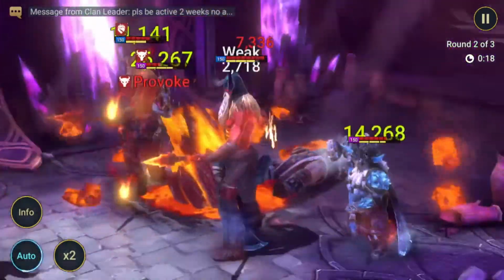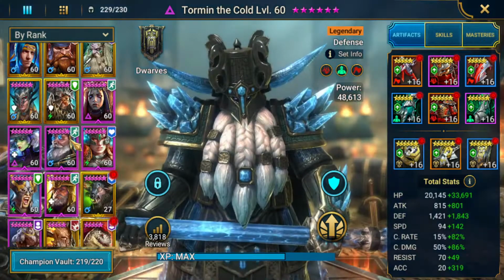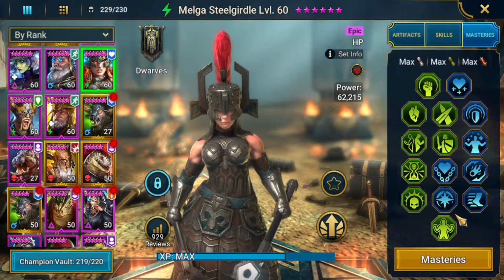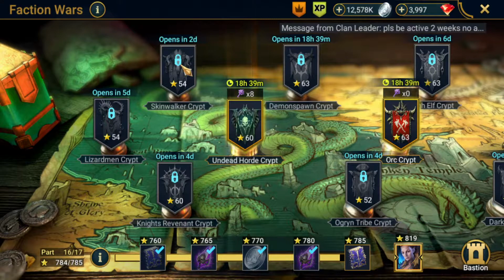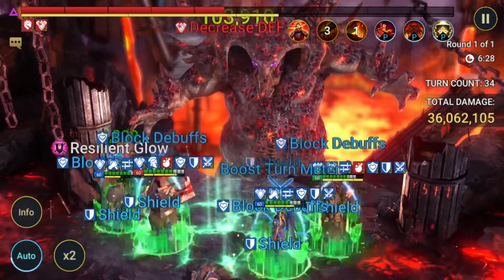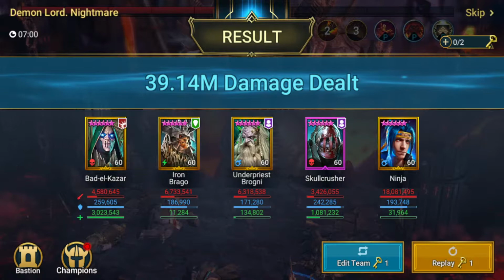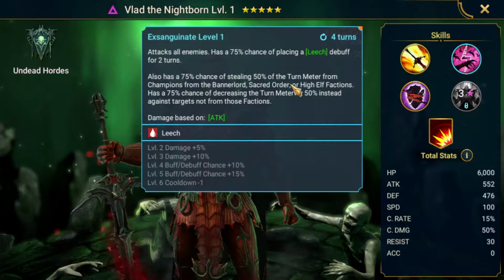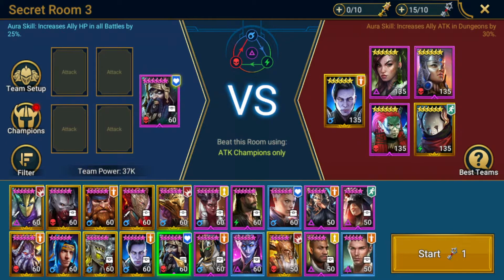RAID SHADOW LEGENDS GUIDE: ETERNAL DRAGON DOOM TOWER NORMAL FLOOR 21-30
A mid gamer's guide to:

DOOM TOWER OVERVIEW
Doom Tower is a new game mode released on December 7 2020 in Raid Shadow Legends, which feature 132 stages (108 Common Floors, 12 Boss Floors, 12 Secret Rooms) for you to fight through.
It will be available in Normal and Hard difficulties, both of which will be repeatable
The Doom Tower resets every 30 days, erasing your progress, Rankings, and rotating some of the Bosses.
Golden Keys will be required to access a Floor for the first time, while Silver Keys will let you access Secret Rooms or replay Boss Floors you have previously completed.
In both cases, the Key will only be subtracted from your total if you successfully complete the Floor or Secret Room.
Neither Golden nor Silver Keys can be purchased. There is a limit of 10 Keys on both, and it resets at 00:00 UTC every day.
However, if you receive these Keys as a reward for in-game activity, they will be available for you to use before the next reset.
Doom Tower Floors follow a classic scheme: your Champions fight through 3 Rounds of enemies, while every 10th floor will feature a Boss fight. These Bosses will be different and their power will scale with the difficulty you’ve chosen and your progress (the Boss on Floor 110 will be much tougher than the Boss on Floor 10).
Secret Rooms will pose an additional challenge as they require specific conditions to complete. Such as using Champions of a specific Rarity, Faction, or Type.
Completing a Floor for the first time will earn you a set reward that cannot be farmed again before the Doom Tower is reset.
DOOM TOWER ROTATION BOSS
Doom Tower Rotation 1: Magma Dragon, Scarab King, Nether Spider and Frost Spider.
Doom Tower Rotation 2: Magma Dragon, Celestial Griffin, Nether Spider and Eternal Dragon.
Doom Tower Rotation 3: Dreadhorn, Scarab King, Celestial Griffin and Dark Fae.